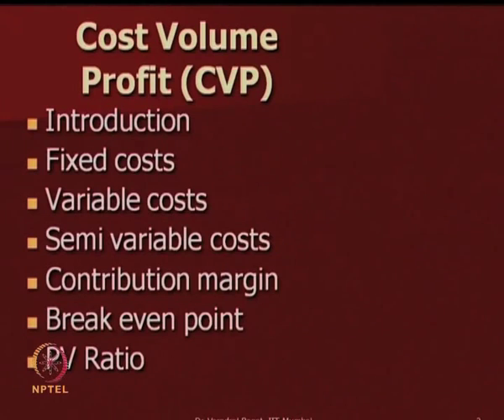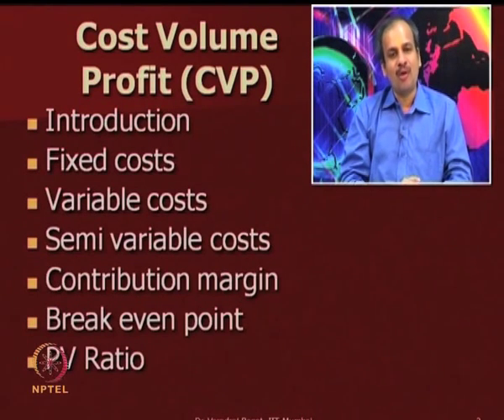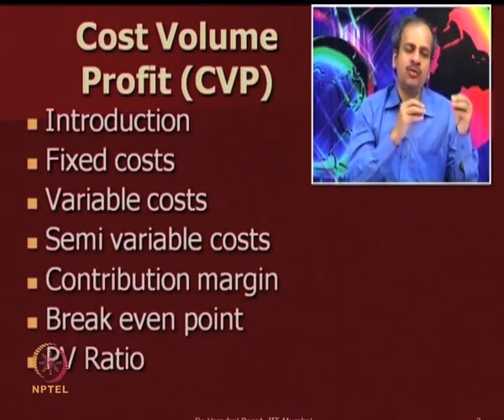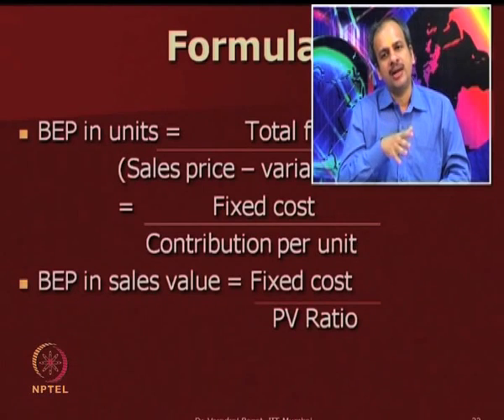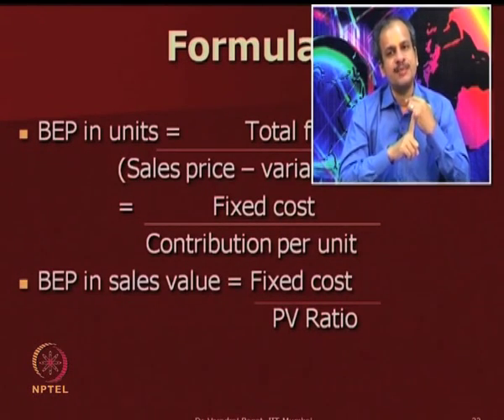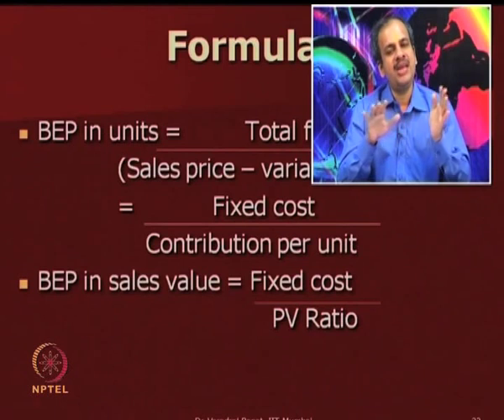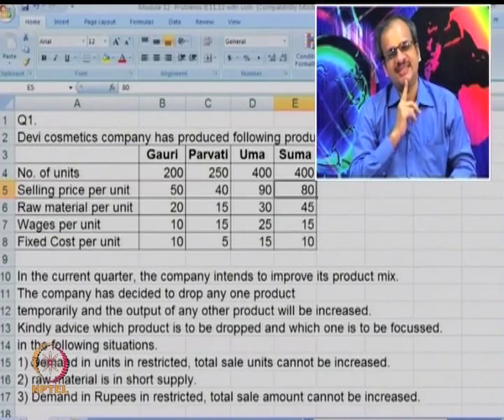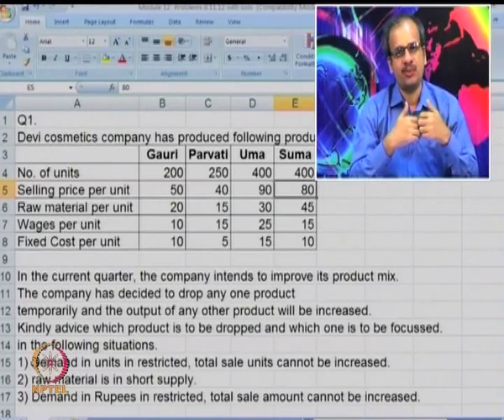Mod-16 Lec-34 Cost Volume Profit and Break-Even Point Analysis